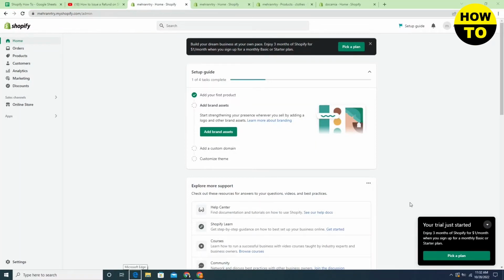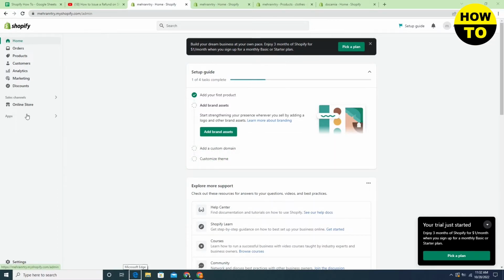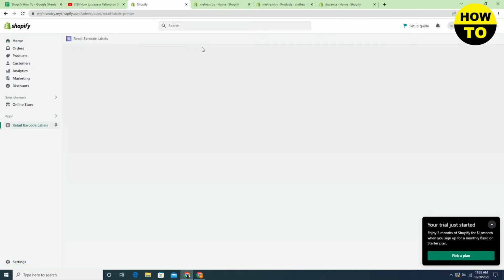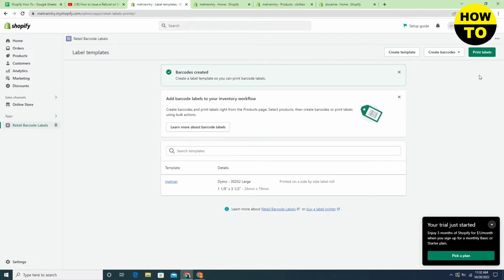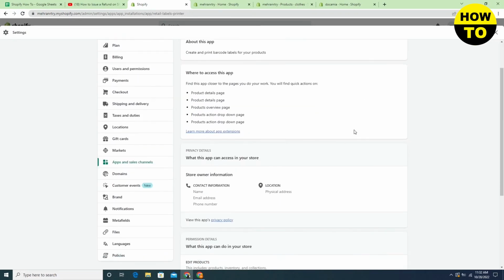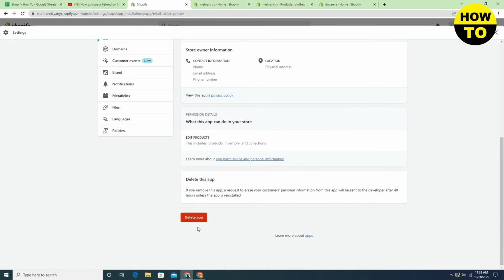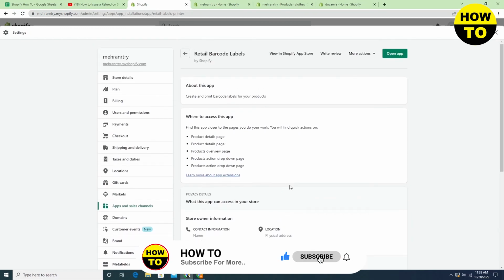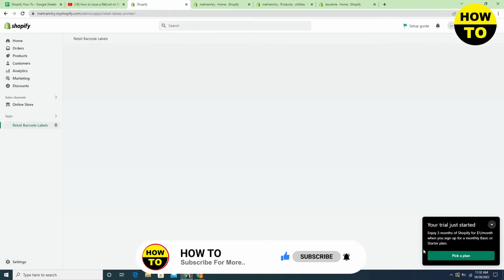How To Remove App In Shopify (2026)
Learn How To Remove App In Shopify. It is really easy to do and learn to do it in just a few minutes by following this super helpful tutorial to get a better understanding of everything.